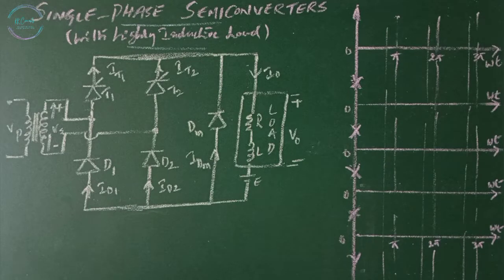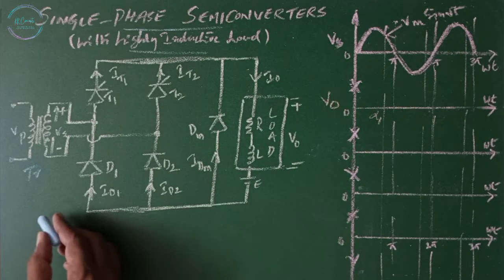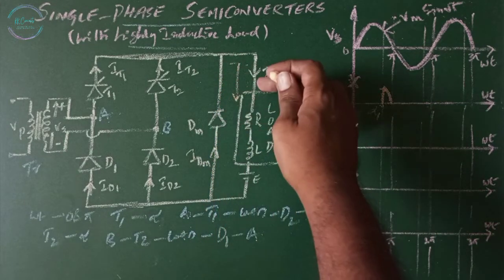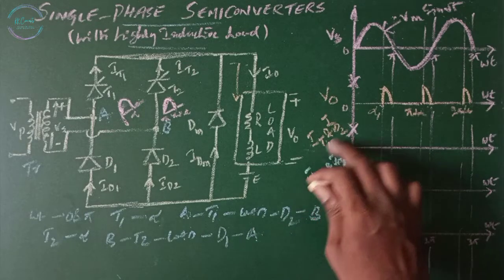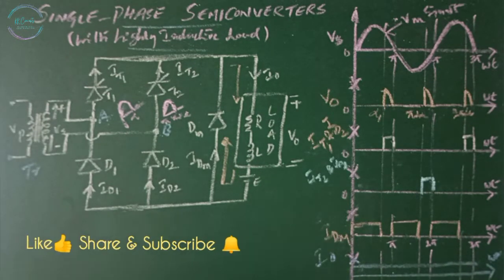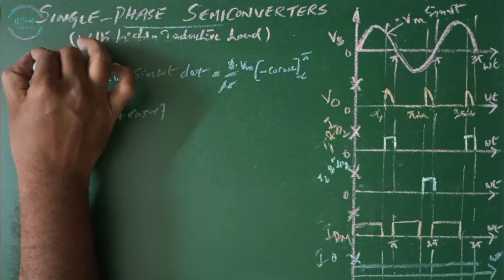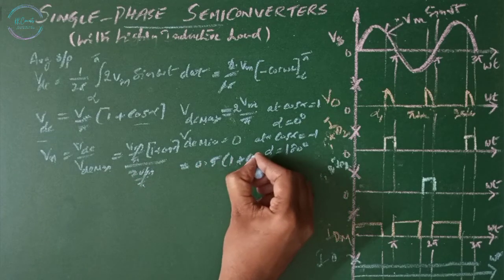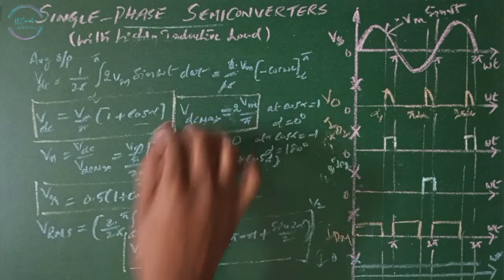SINGLE PHASE SEMICONVERTER WITH HIGHLY INDUCTIVE LOAD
(00:00) Intro to channel

(00:10) SINGLE PHASE SEMICONVERTER WITH HIGHLY INDUCTIVE LOAD

(04:28) Avg & RMS output voltage